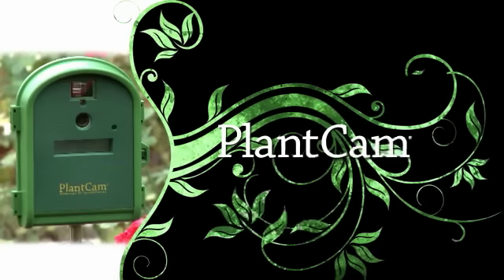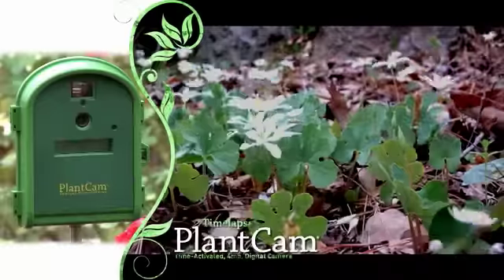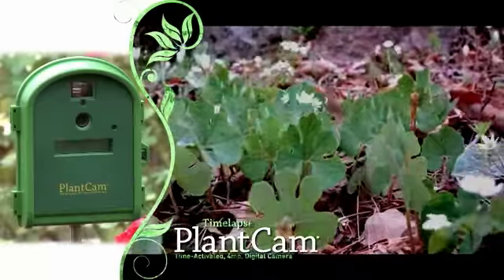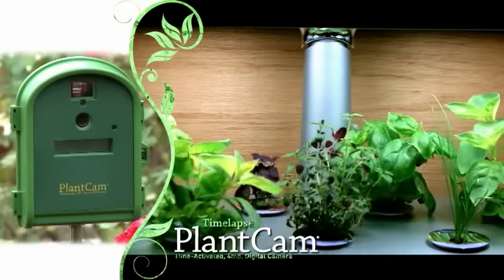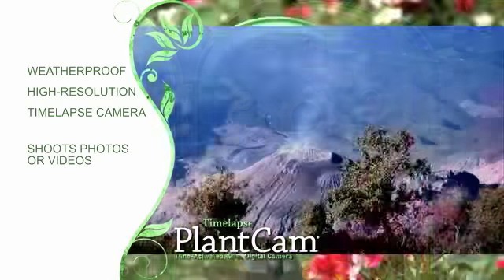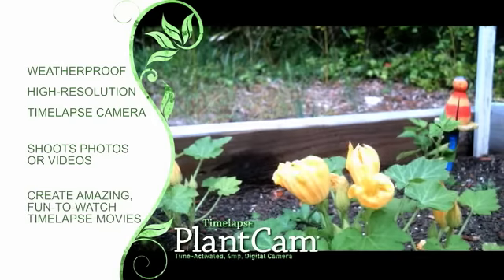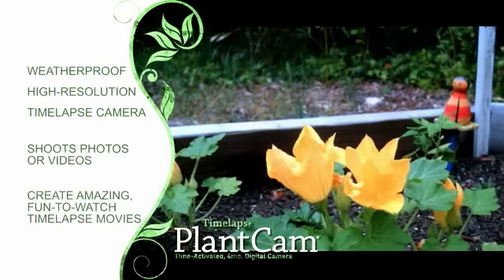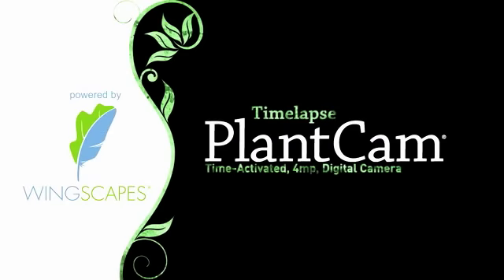Timelapse PlantCam Commercial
Hydrofarm introduces the new Timelapse PlantCam which automatically creates movies of your plants in fast-forward. This weatherproof, digital camera takes photos or videos at set time intervals and creates timelapse movies.